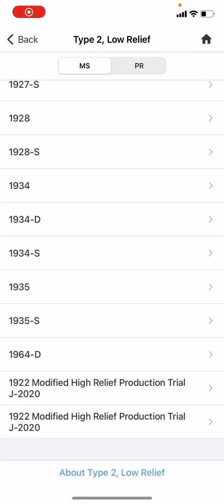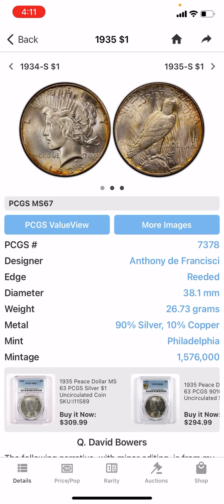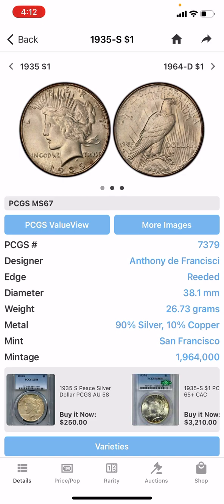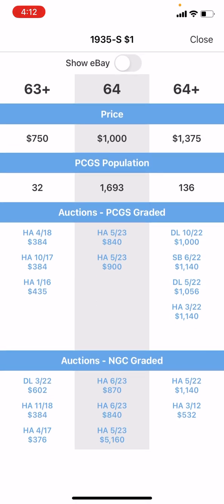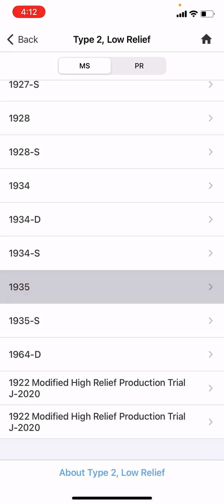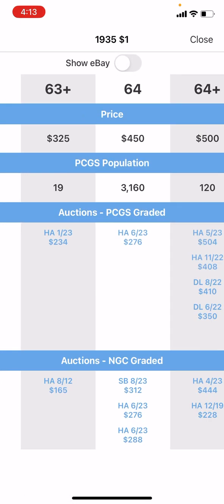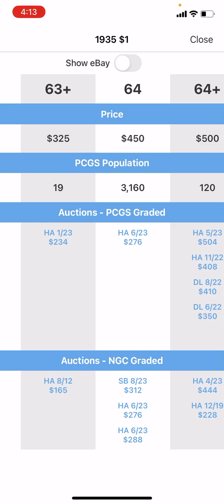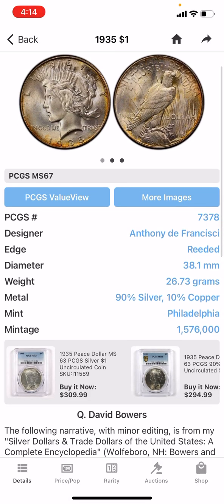Lower mintage doesn’t mean more valuable🫠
I went ahead and compared two different mintage amounts from the same year on a peace dollar to show that just because it has a lower mintage does not automatically make it more valuable, even though in theory it would make sense, but what matters most is the population of coins that have been graded on any date.